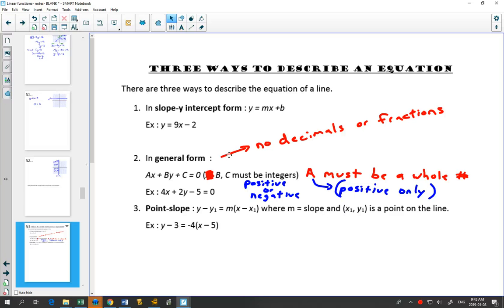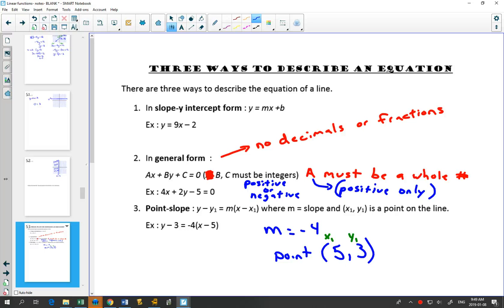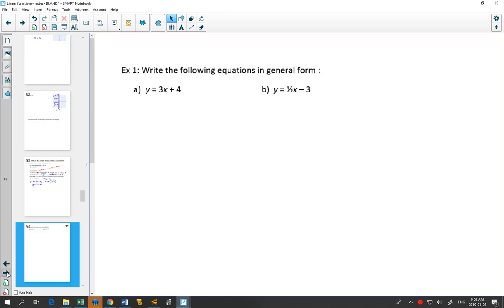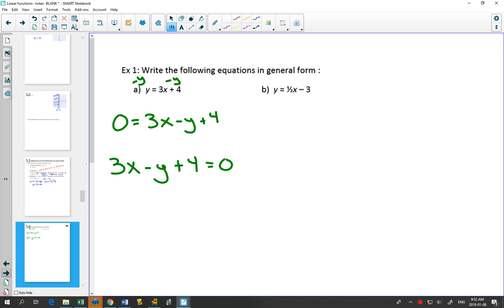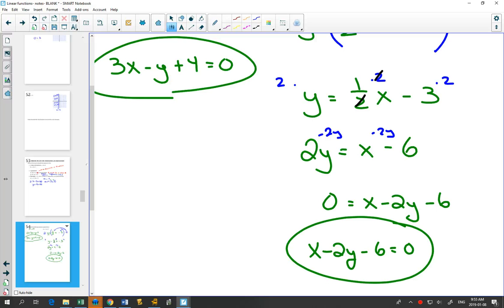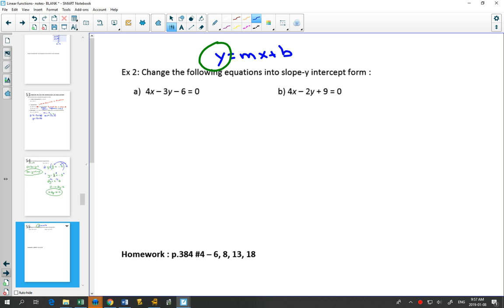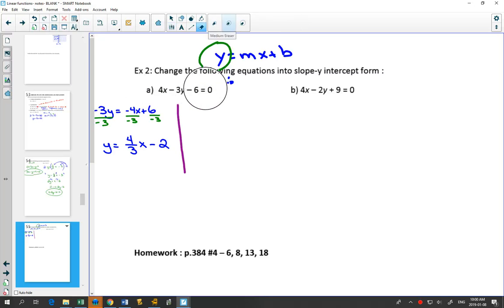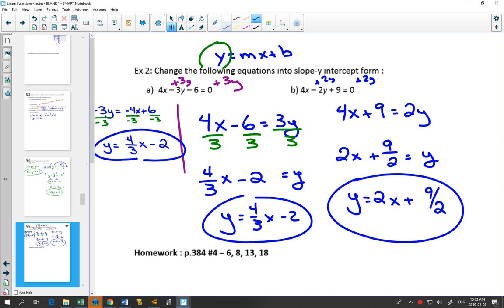20SP Three ways to describe and equation of a line